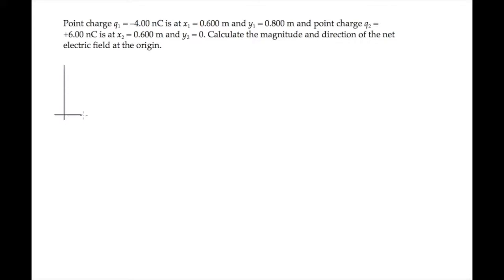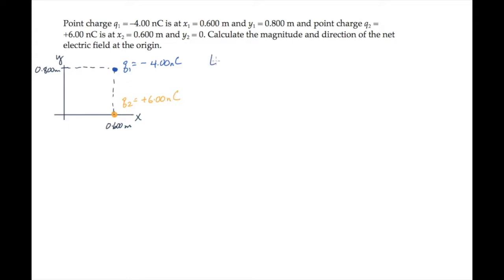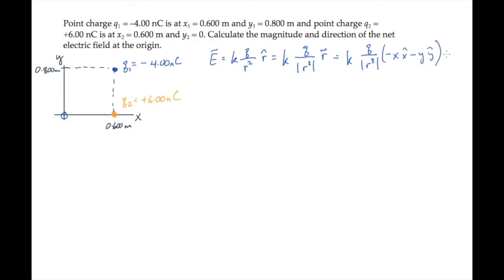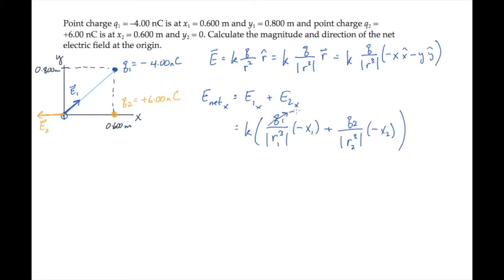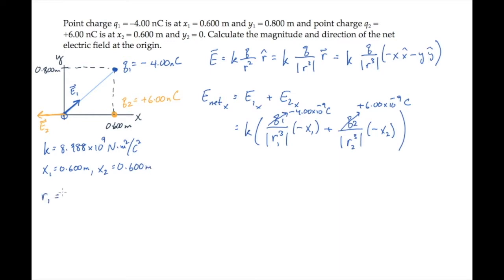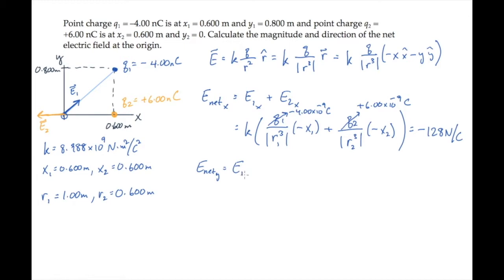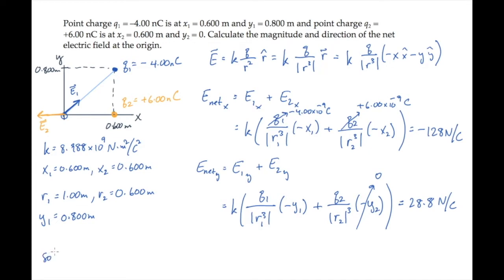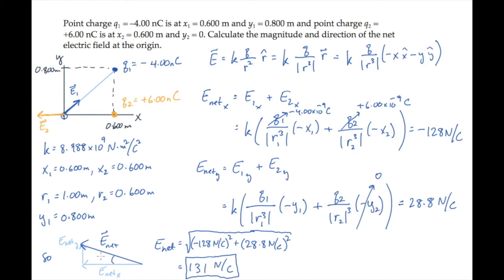E&M: Electric Field. Level 2, Example 4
Point charge q1 = –4.00 nC is at x1 = 0.600 m and y1 = 0.800 m and point charge q2 = +6.00 nC is at x2 = 0.600 m and y2 = 0. Calculate the magnitude and direction of the net electric field at the origin.